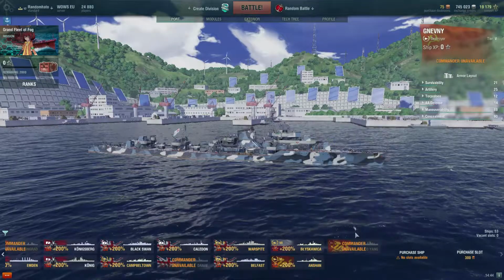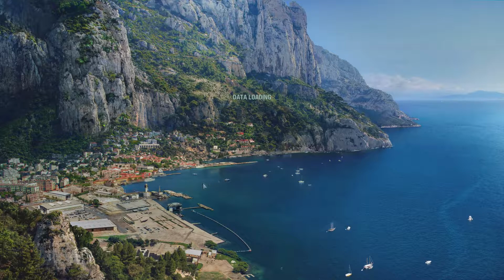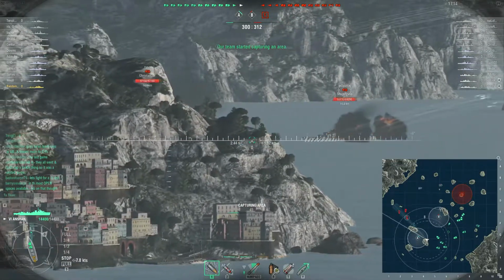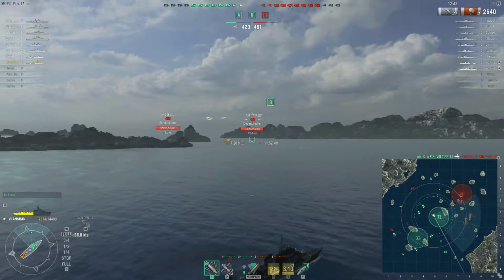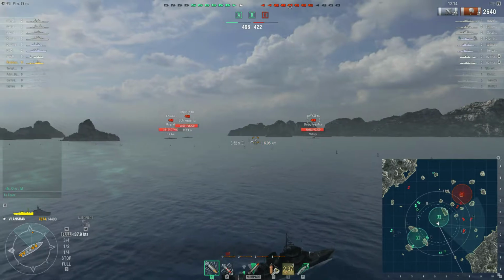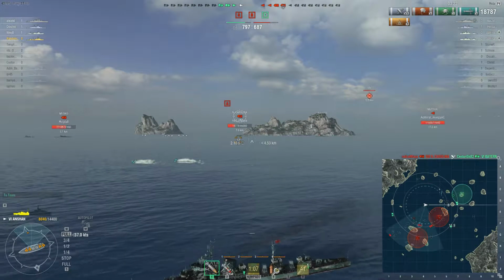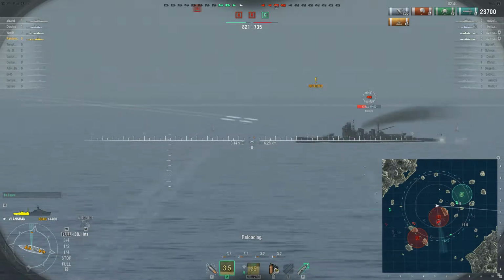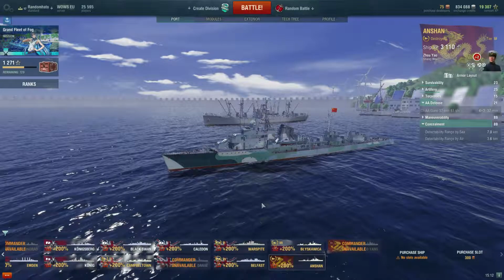World of Warships - Anshan - Undecided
In this episode we take a look at the Tier VI Pan Asian Destroyer Anshan, or is it an over tiered Gnevny? You decide!

Music is 'Second Coming' by Kevin McLeod of go check out his stuff it's awesome!